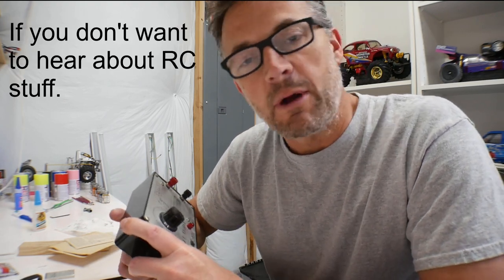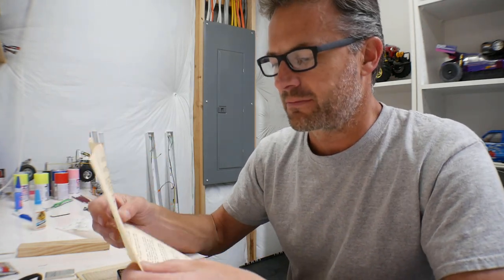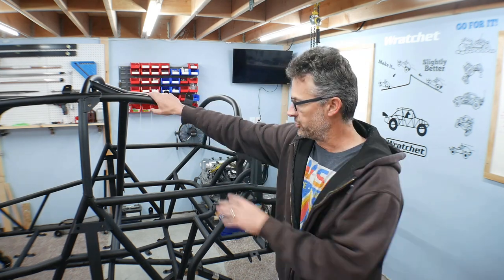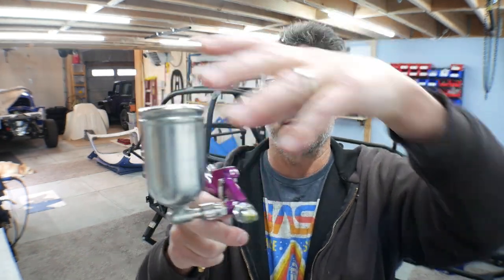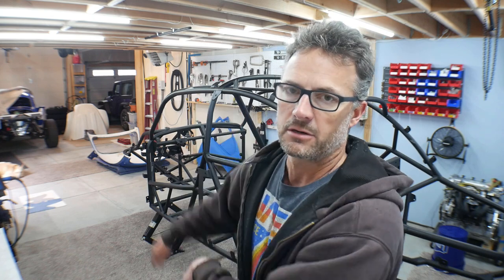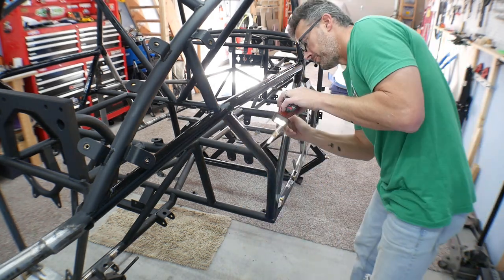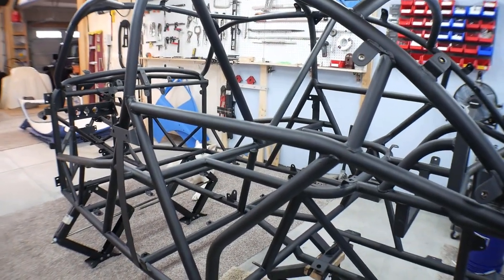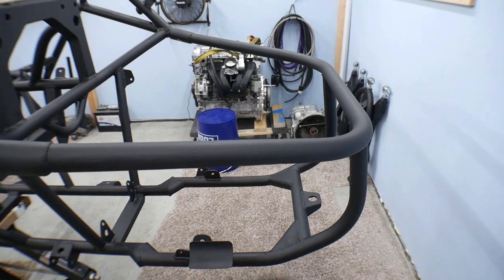Tips and Tricks for painting a chassis in your garage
Hey Fabricators,
I finished painting Maulers chassis, so I figured I'd give some advice on painting chassis in a garage since I recently painted Wratchet and Mauler.

Here's a link to Steel-It paint if you are interested.
Here's Rust-oleum flat black.
Rust-oleum 6 pack of flat black spray paint.
Lacquer Thinner to prep before you paint.